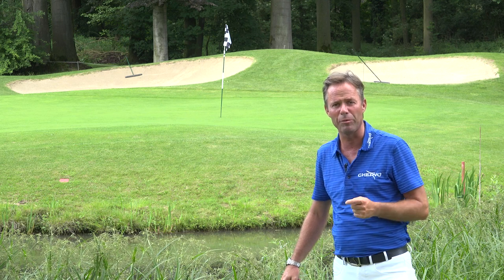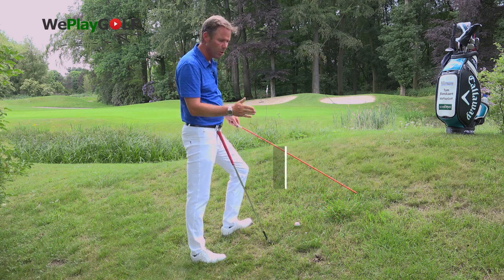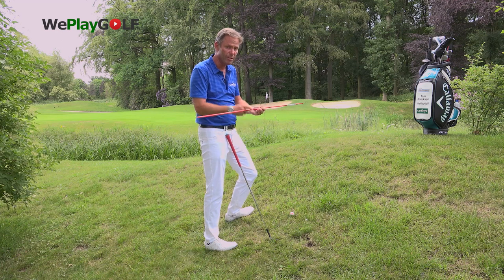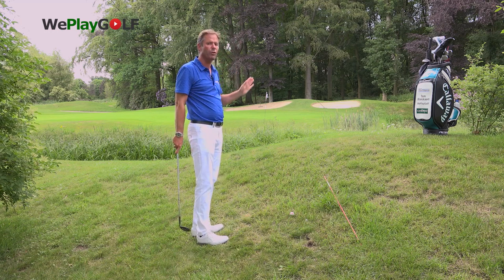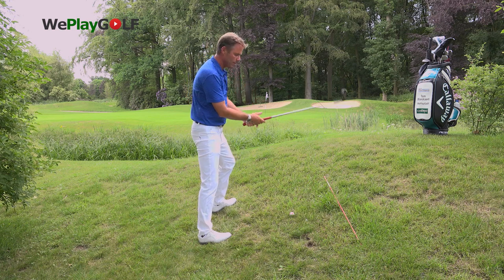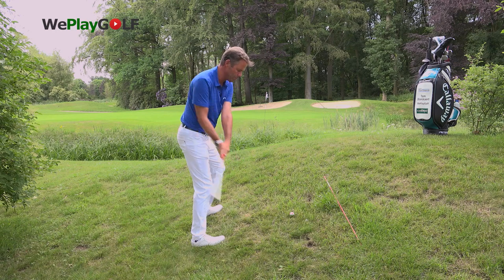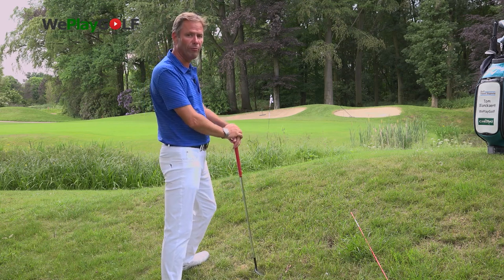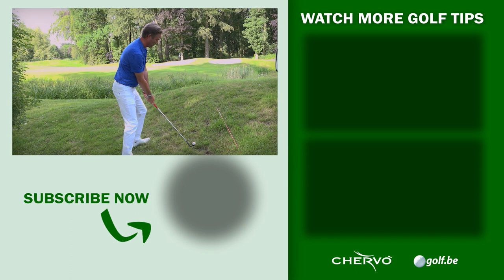How to play a steep uphill chip over a water hazard - Golf short game tips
In this video you will learn how to play a short steep uphill chip shot over a water hazard to the green. This is not a very easy golf shot, playing an uphill chip requires a few adjustments. In a steep uphill, you don't want the ball to be at the high foot, but at the low foot, because then you will have better contact. You also need to work the arms more instead of a body rotation and keep the weight in the middle.